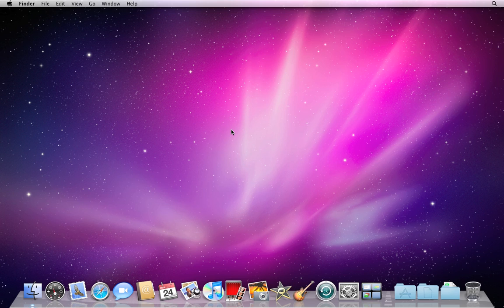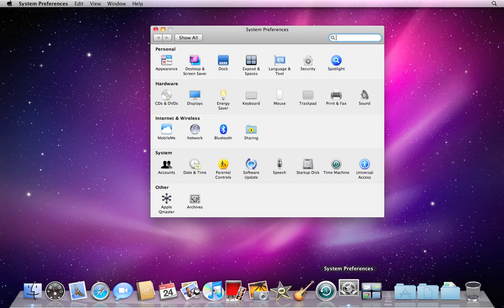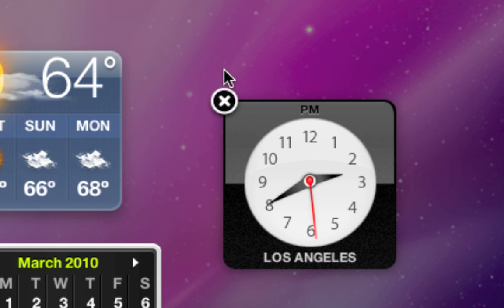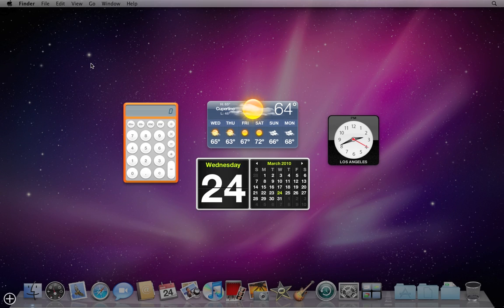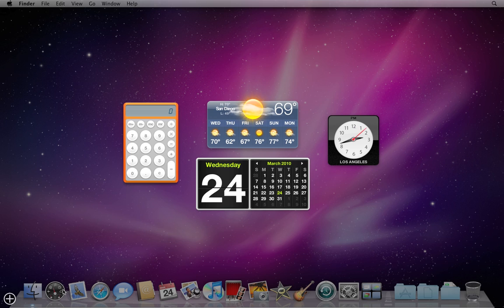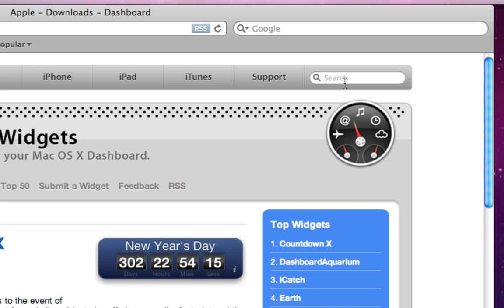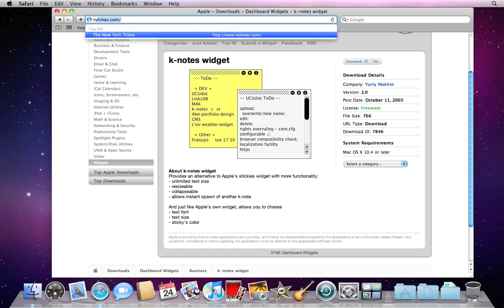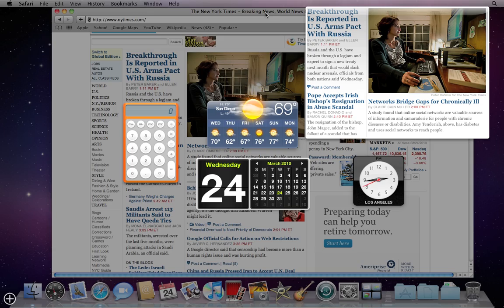Mac OS X Snow Leopard: Using Dashboard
Set up and use Dashboard in Mac OS X 10.6 Snow Leopard to quickly access all the information you regularly need.